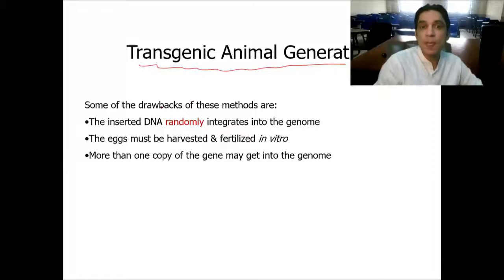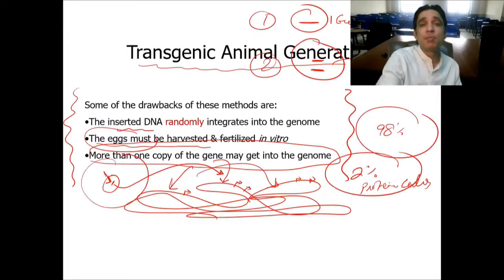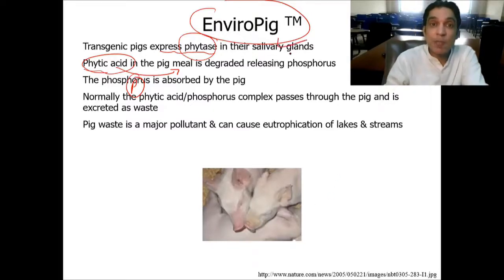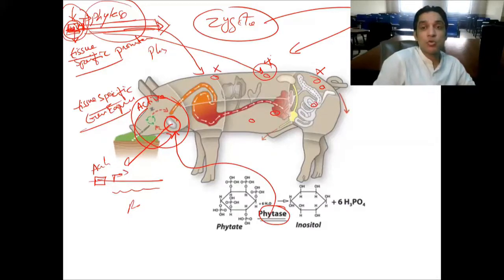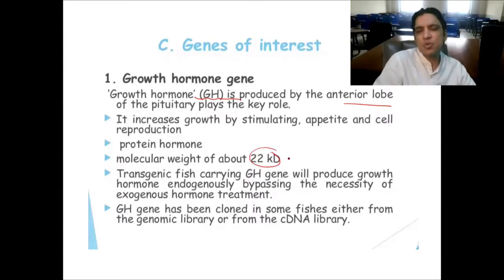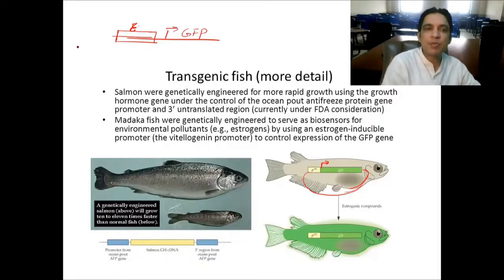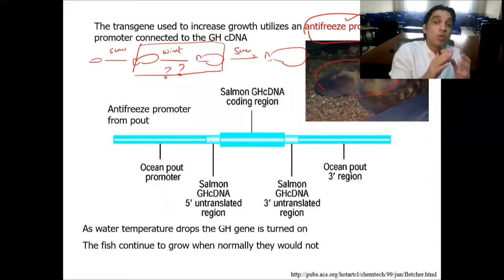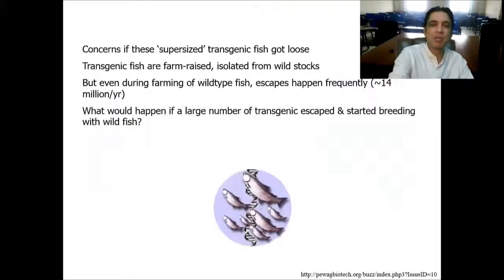Genetically engineered animals | Part 2 | Transgene salmon | antifreez promoter | Med Biotechnology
Medical Biotechnology: Genetically engineerd animals Part 2: Transgene salmon, use of antifreez promoter
This is recorded talk about Genetically engineered animals

Genetically engineered animals are organisms whose genomes have been precisely altered at the molecular level, usually by the inclusion of genes from unrelated species of organisms that code for traits that would not be obtained easily through conventional selective breeding.

Transgene salmon is a genetically engineered animal that has been approved for human consumption in the United States. The salmon, called AquAdvantage salmon, was engineered by AquaBounty Technologies to express higher levels of a growth hormone than wild salmon, allowing them to grow to full size in 18 months rather than 3 years. The growth hormone chimeric gene construct used an antifreeze protein gene (AFP) promoter from ocean pout linked to a chinook salmon GH cDNA clone34. The use of the antifreeze promoter allowed for tissue-specific expression of antifreeze protein and growth hormone transgenes in Atlantic salmon

In this recorded talk, Dr. Mustafa discusses the topic of genetically engineered animals, specifically focusing on transgene salmon and the use of the antifreeze promoter. The concept of genetic engineering involves manipulating the genetic material of an organism to achieve a desired trait or characteristic. In the case of transgene salmon, a specific gene has been inserted into the fish's DNA to make it grow faster and larger than its natural counterparts. The antifreeze promoter is a tool used to ensure that the inserted gene is expressed in the right tissues and at the right times.

Dr. Mustafa explains the scientific process behind creating transgene salmon, which involves engineering embryonic stem cells and injecting them into fish eggs. He discusses the ethical implications of genetically modifying animals for human consumption and the potential risks associated with releasing transgenic fish into the wild.

The talk also includes a Q&A session, where students have the opportunity to ask Dr. Mustafa questions about the topic. Overall, this lecture provides a comprehensive understanding of the complex and controversial field of genetically engineered animals in medical biotechnology.